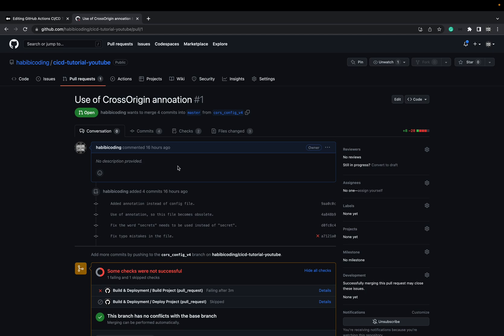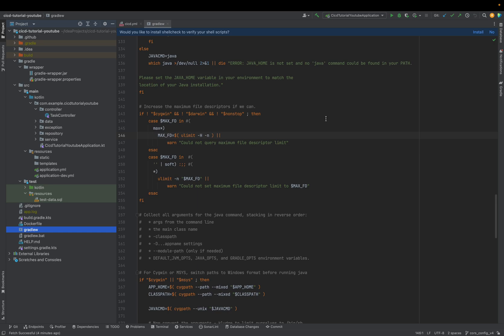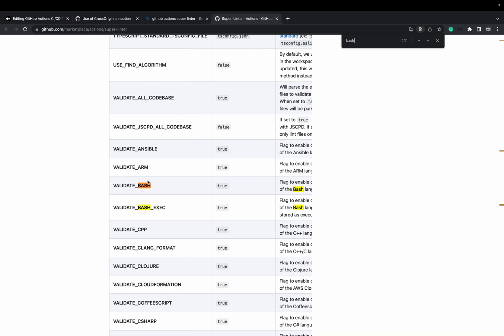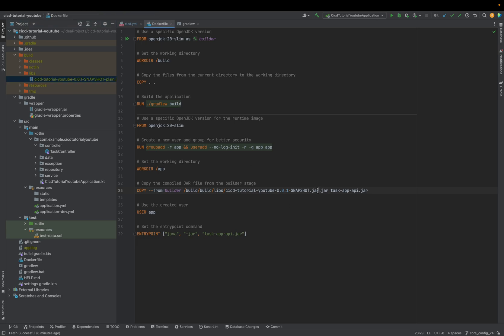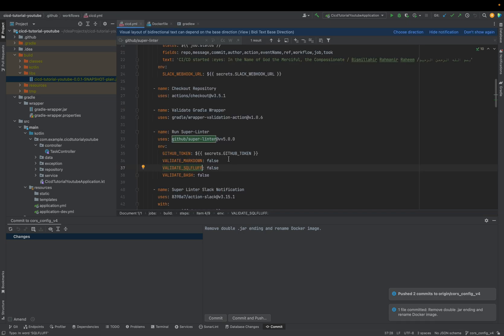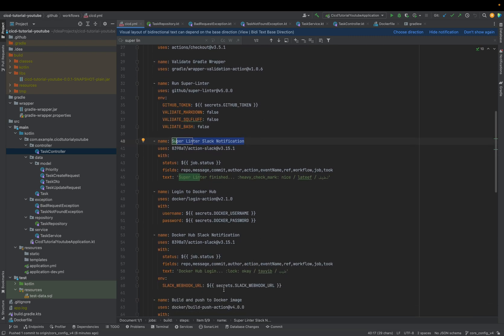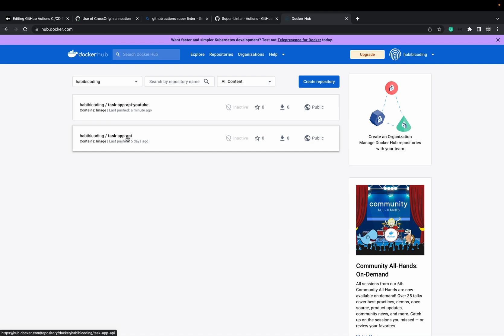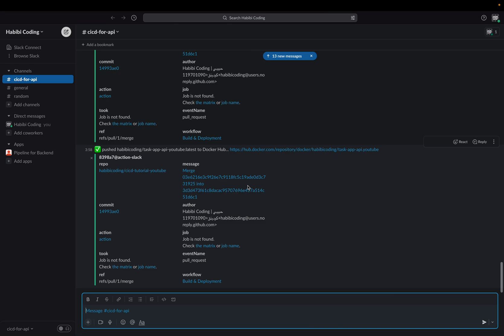GitHub Actions CI/CD Tutorial Series - Part 12 | Fixing Linter errors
This video shows how to fix go through the logs to fix linter errors in order to have a successful build job.

In this video, we tackle how to fix linter errors in your GitHub Actions CI/CD pipeline. You’ll learn how to integrate a linter into your workflow to catch code issues early and ensure code quality. We’ll go through common linter errors, how to troubleshoot them, and how to automate the process of checking and fixing code issues before deployment. By the end, you'll be able to maintain cleaner, more reliable code as part of your CI/CD pipeline.